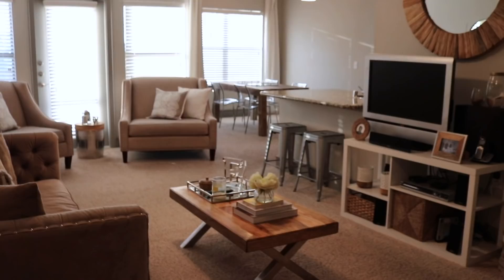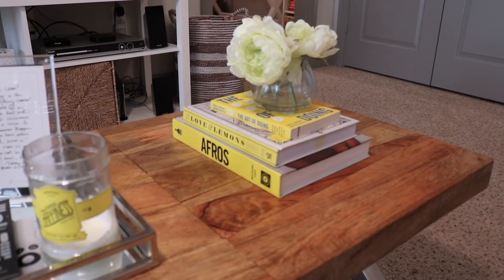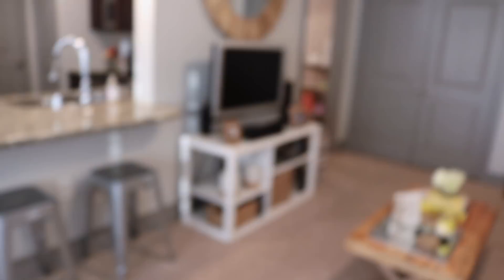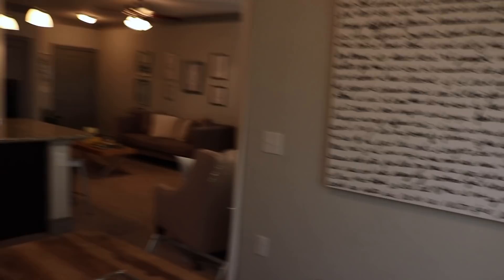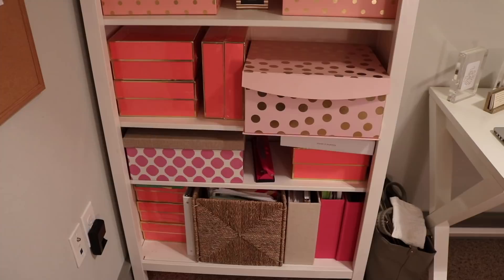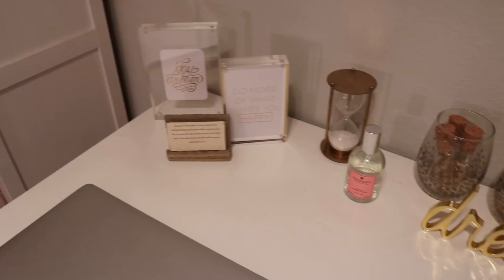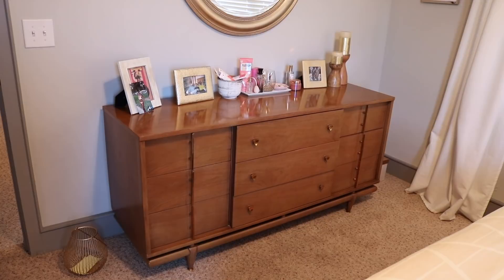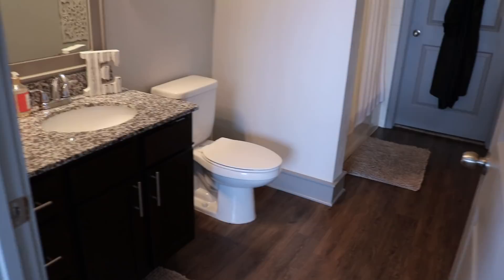My Apartment Tour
Hey Family! I'm getting warmed up for Vlogmas, so let me know what you think of this tour and for any additional videos you want to do.